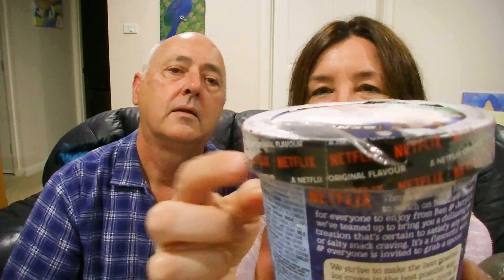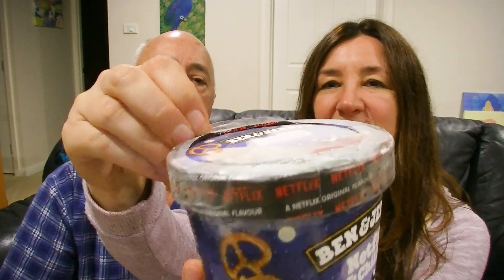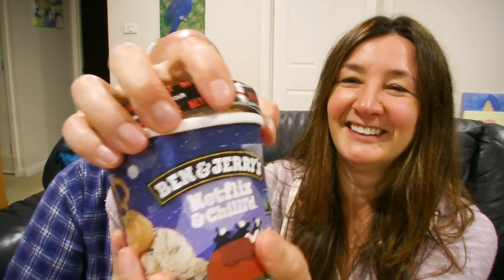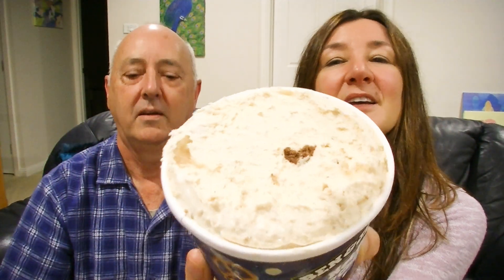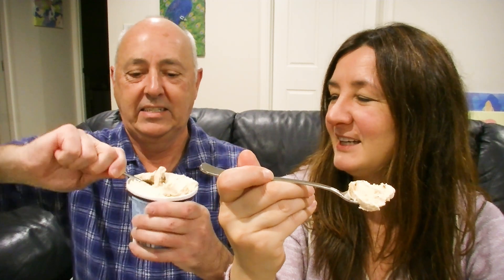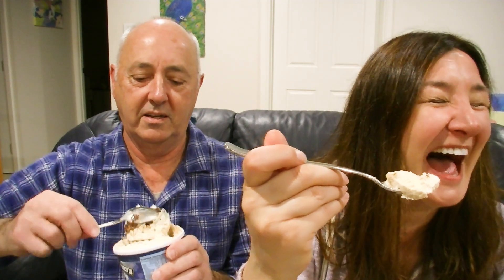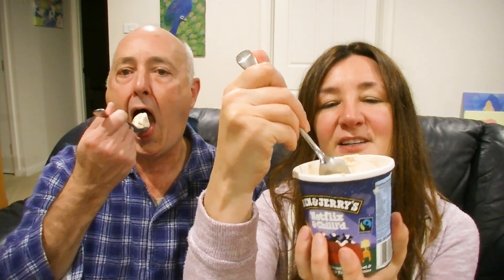Ben and Jerry's Netflix & Chill'd Ice Cream Taste Test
Trying the American ice cream Ben and Jerry's Ice Cream
This new Netflix & Chill'd is Peanut Butter Ice Cream with Sweet & Salty Pretzel Swirls & Fudge Brownies